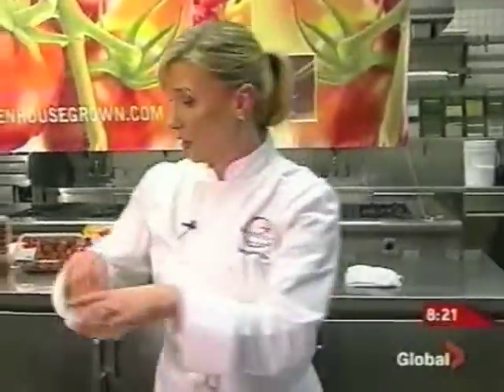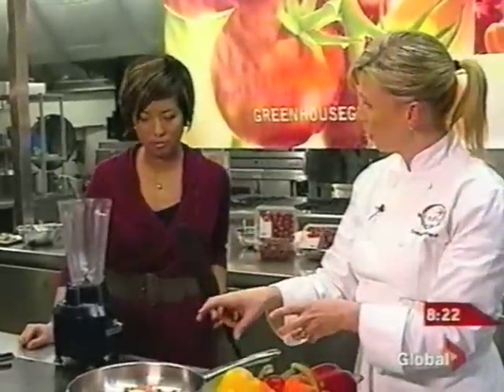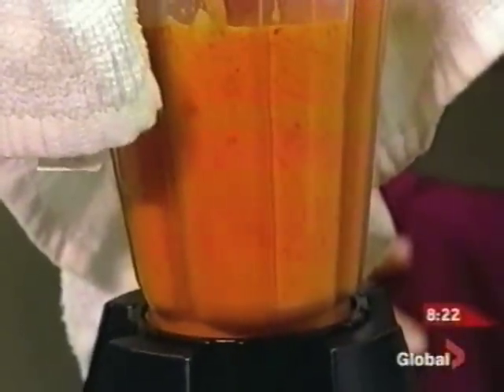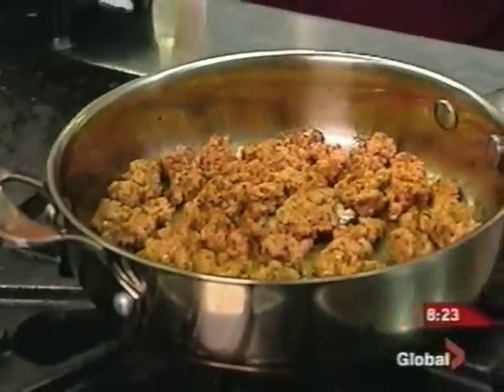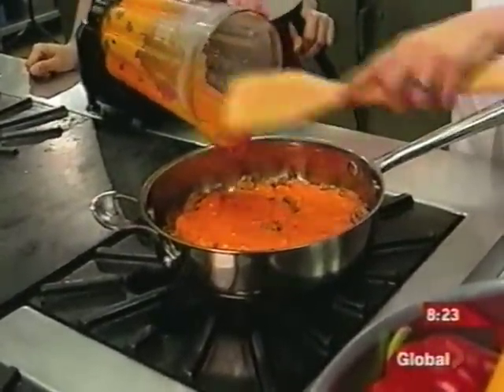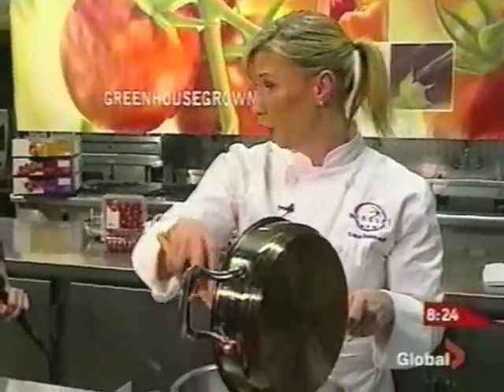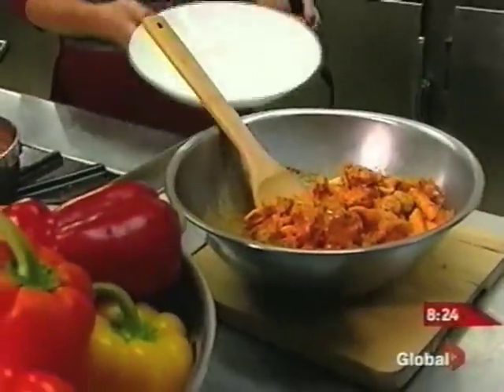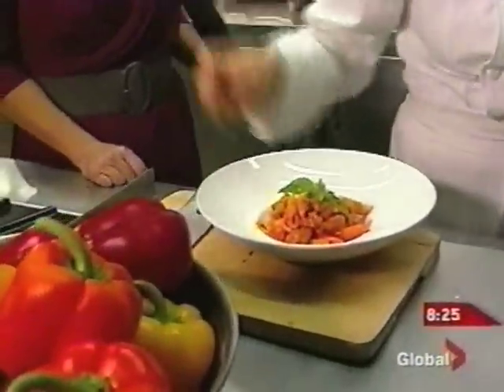Windset Farms: Spicy Italian Sausage Penne with Sweet Pepper Sauce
Windset Farms presents Chef Dana Reinhardt. We're proud to showcase this recipe for Spicy Sausage Penne. Made with our super-sweet Dolce™ baby bell peppers you can also turn it up a notch by switching out a few slices of the Dolce™ for the fiery little Gusto™  pepper.

Ingredients:
3 Tbsp. olive oil
1 red onion, thinly sliced
1 lb. Dolce™ Super Sweet Baby Bell Peppers, seeded and sliced
2 cloves garlic, minced
½ tsp. fennel seeds, finely chopped
½ tsp. kosher salt
2 Tbsp. balsamic vinegar
2 Tbsp. Italian parsley, chopped
4 spicy Italian sausages
4 Tbsp. mayonnaise
2 baguettes, cut in half

Instructions

Preheat oven to 400ºF.

Heat large cast iron pan over medium heat and add 2 Tbsp. of olive oil. Add red onion and sauté for 10 minutes. Add Dolce™ peppers, garlic, fennel seeds, salt and sauté for 3 minutes. Add balsamic vinegar and cook for 3 minutes or until balsamic has evaporated. Add Italian parsley.

Remove pepper mixture from pan and wipe clean. Place back on stove over medium heat and add final Tbsp. of olive oil. Fry sausages on one side for 4 minutes or until nicely browned. Turn over and place in preheated oven. Cook for 15 minutes or until cooked through.

Remove sausages from oven and slice in half. Toast baguettes and spread mayonnaise on each one. Add Dolce™ pepper mixture and sliced sausage. Serve.
Try the Dolce™ pepper sauté with grilled chicken breasts or steak for a quick dinner.